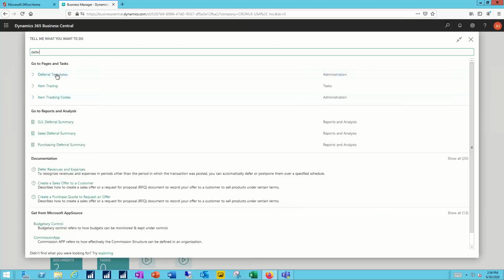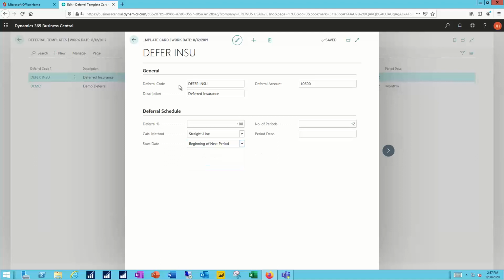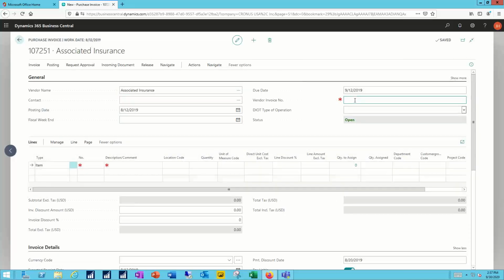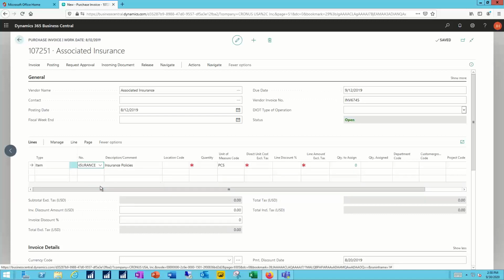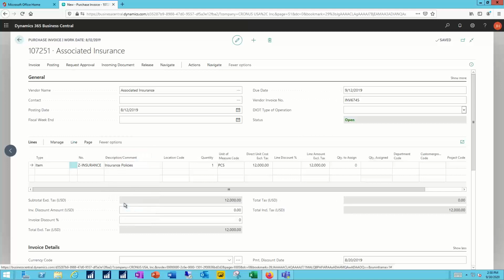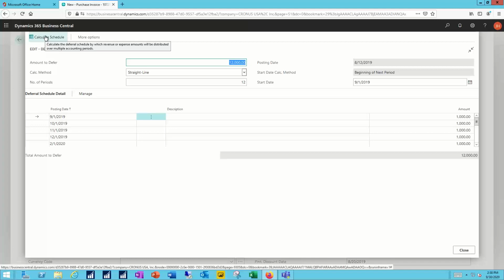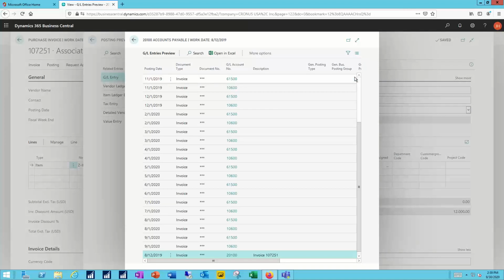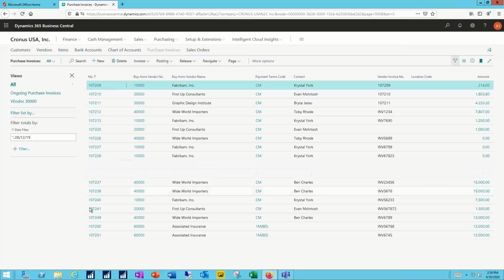Dynamics 365 Business Central - How to Manage Revenue and Expense Deferrals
Welcome to our “How to” video series. We are exploring the features of Dynamics 365 Business Central, from basic to most complex!

Our Solutions Specialists shows how you can simply manage revenue and expense deferrals. To recognize a revenue or an expense in a period other than the period in which the transaction was posted, you can use functionality to automatically defer revenues and expenses over a specified schedule.

Here is our agenda for today’s video:
How to work with Revenue and Expense Deferrals in Dynamics 365 BC? 00:50
How to Create Deferral Templates in Dynamics 365 BC? 01:18
How to Make changes to a Deferral when needed? 03:30

Related Dynamics 365 Business Central F.A.Q.
- What can I do if I can’t find a page or report on Dynamics 365 BC?
- Can I save the filters that I always apply to a page Dynamics 365 BC?
- I can never find what I need in the D365 BC menu. Can I save the pages I use to my Role Center?